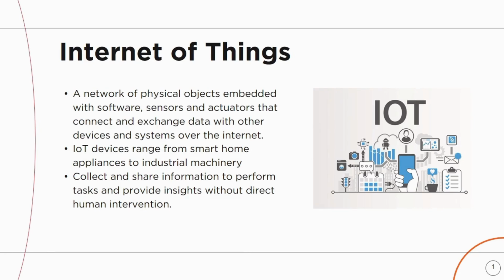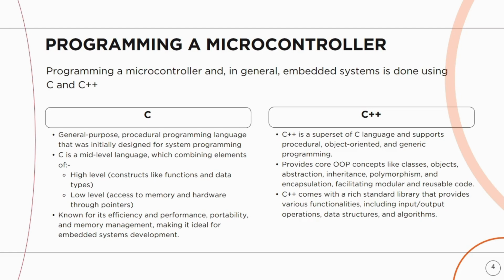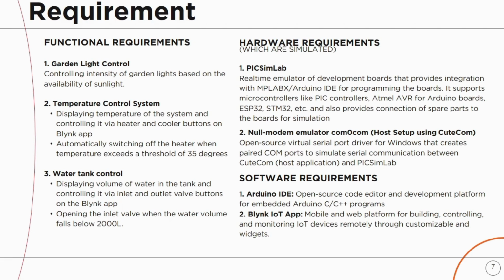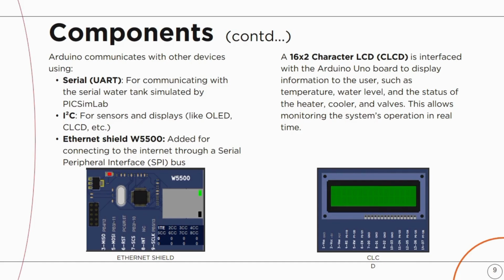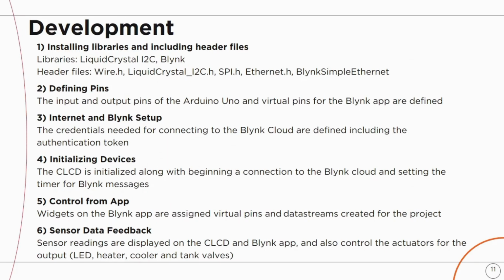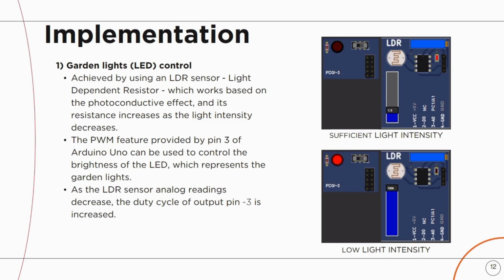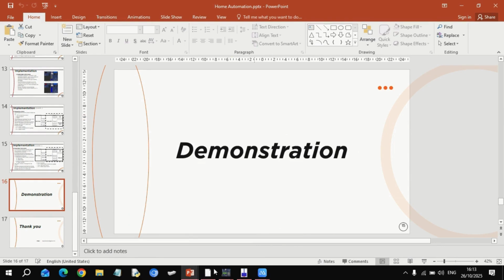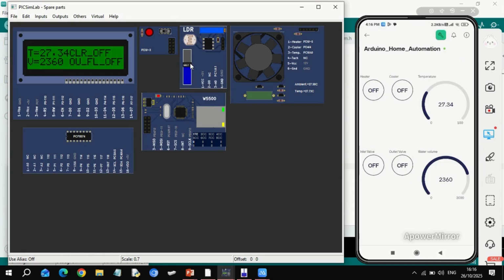IoT Based Home Automation Project - Emertxe IoT Internship Project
This Project is all about an IoT Based Automatic Lighting System, Smart Temperature controller and Smart Water Tank Management using Arduino Uno and Blynk IoT App